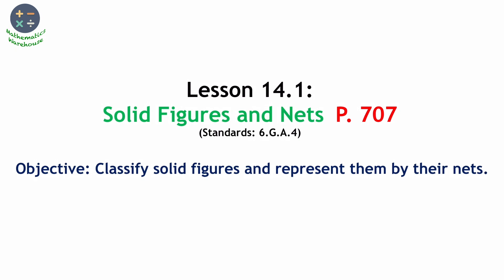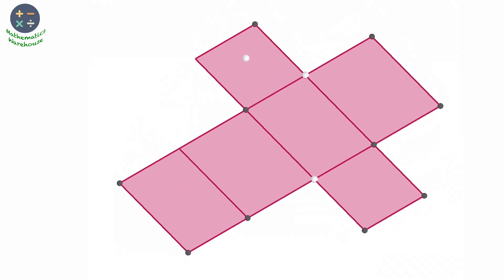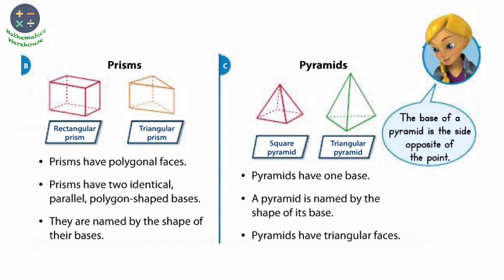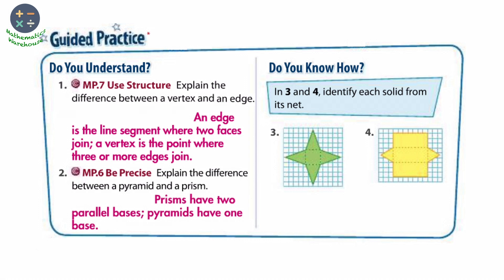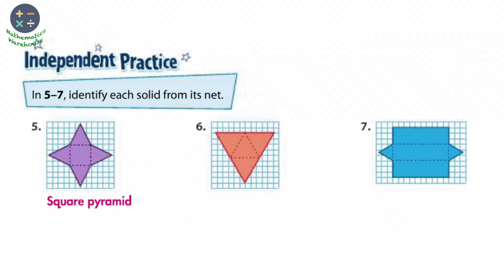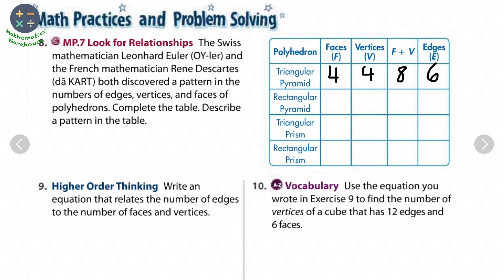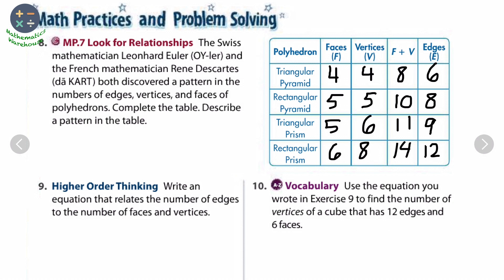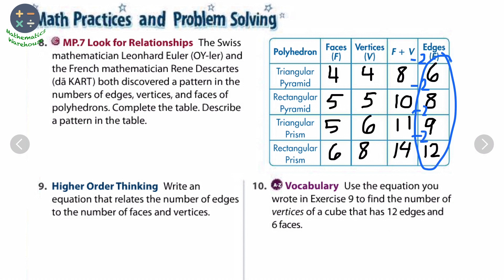Solid Figures and Nets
Lesson 14-1 Solid Figures and Nets
Finally, please stay safe and please follow the Ministry of Health instructions to prevent the spread of coronavirus(COVID-19).
May ALLAH grant us success in this life and the hereafter.